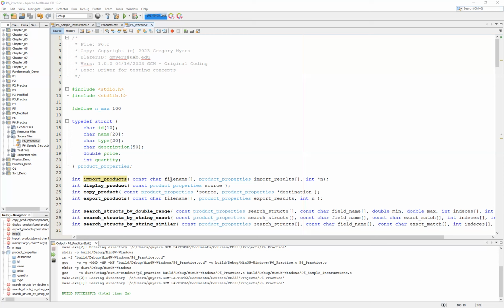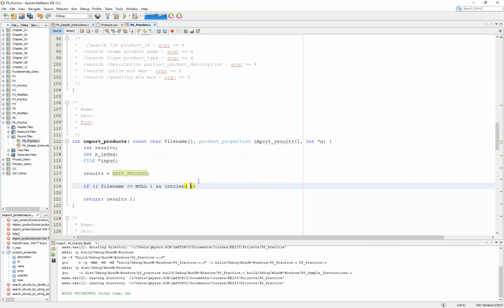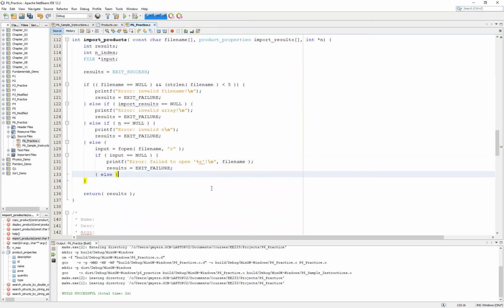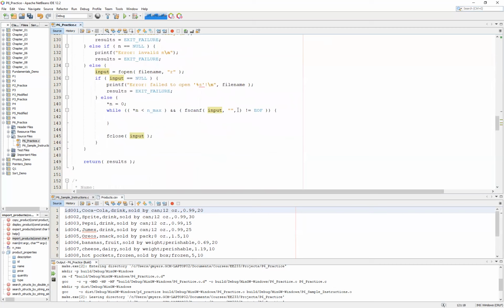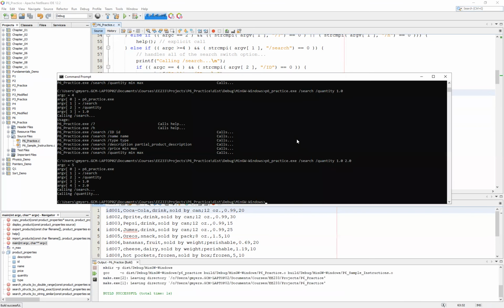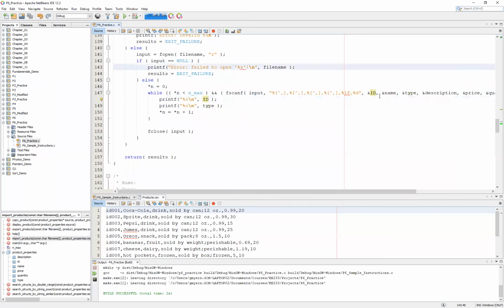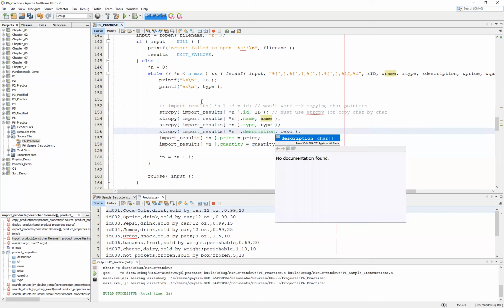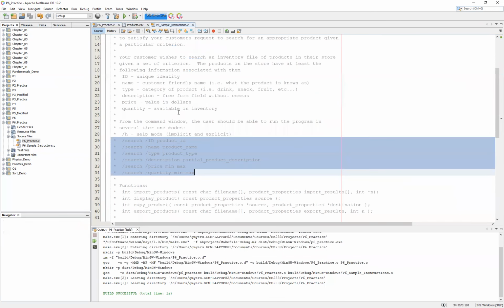Fundamentals_Demo (P6 import_products)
Errata:
 - (( filename == NULL ) || (strlen( filename ) lt 5 ))